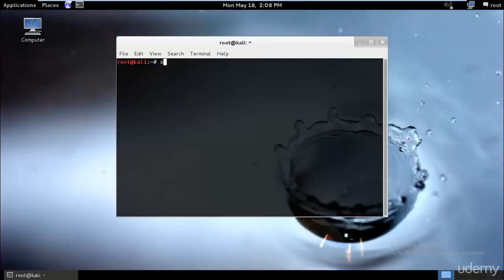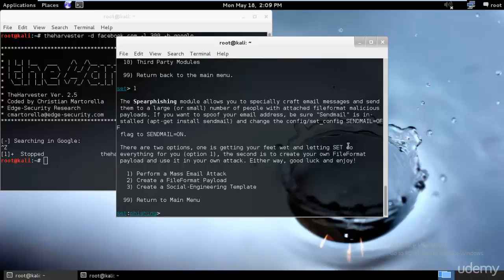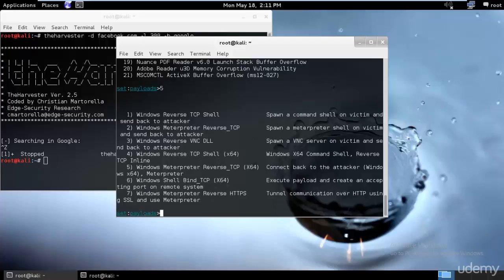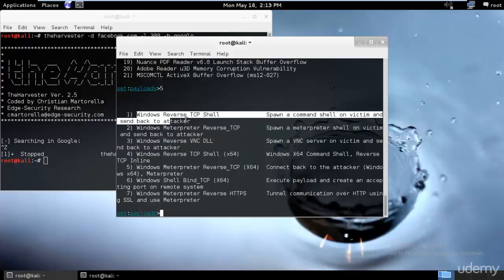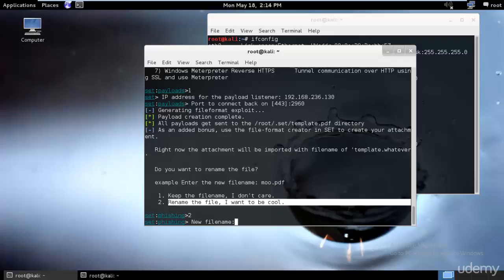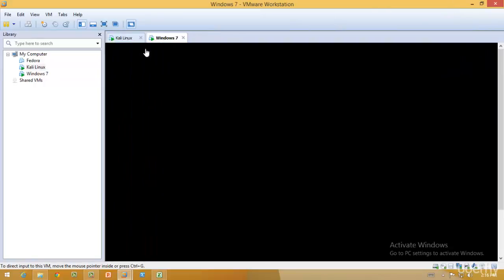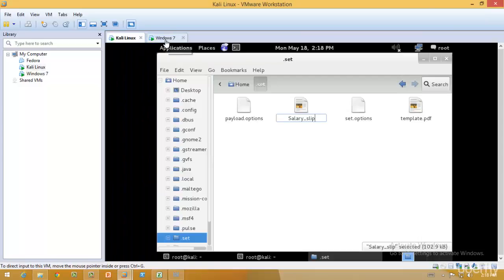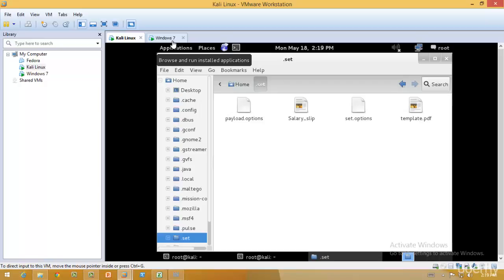004 Spear phishing Attack